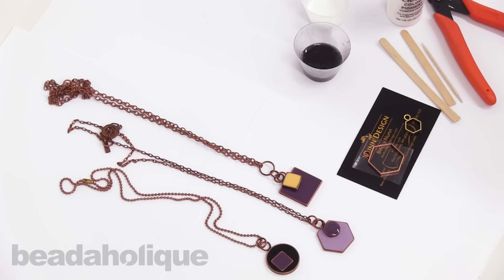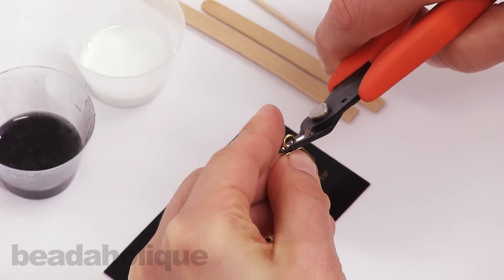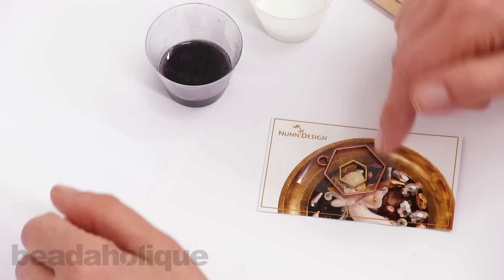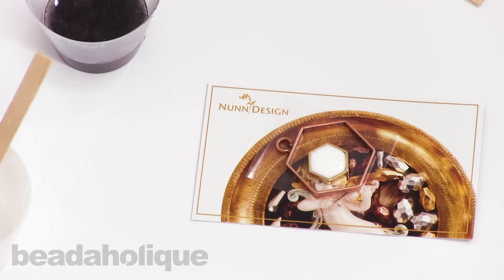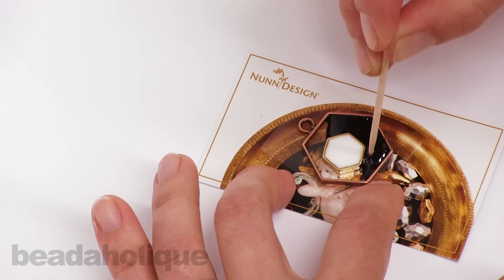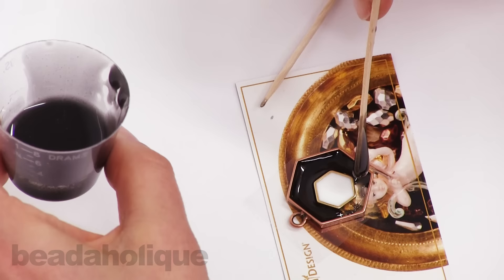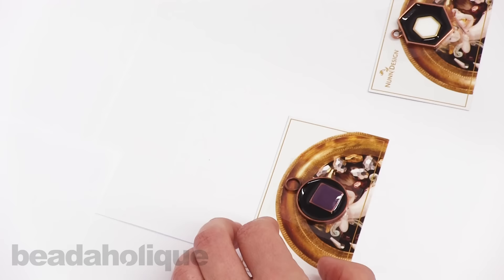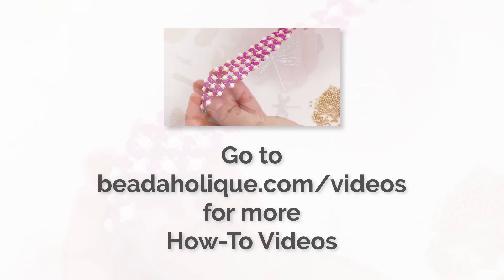How to Color Block with Resin by Becky Nunn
- Learn how to layer open frame pendants and then fill the different pendant recesses with colored 2-part resin, creating a color blocking effect. This video features Beadaholique guest designer Becky Nunn of Nunn Design.

Designer: Becky Nunn

CASTIN CRAFT Casting Epoxy Resin Opaque Black Pigment Dye 1 Oz
SKU: TRC-86

CASTIN CRAFT Casting Epoxy Resin Opaque White Pigment Dye 1 Oz
SKU: TRC-87

Nunn Design Open Frame Pendant, Square 14.5x18mm, 1 Piece, Antiqued Gold
SKU: PND-08263

Nunn Design Open Frame Pendant, Hexagon 29x31mm, 1 Piece, Antiqued Copper
SKU: PND-08250